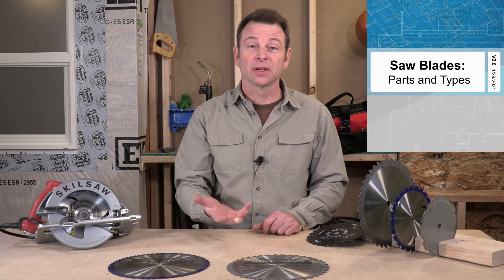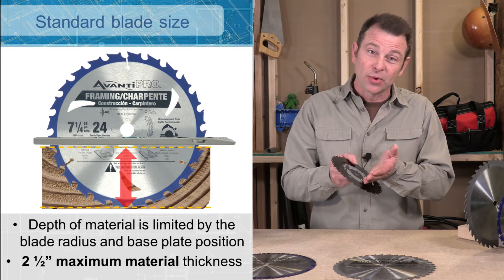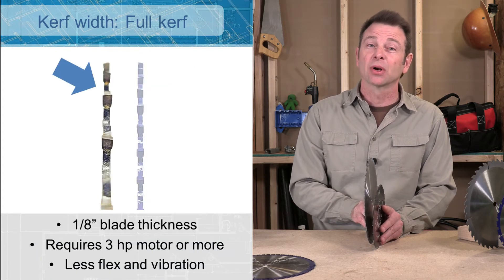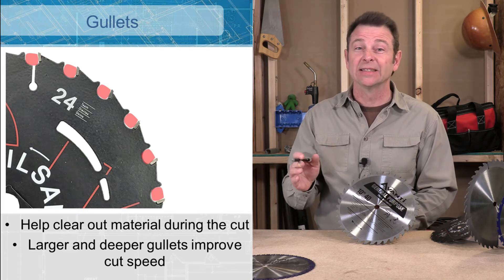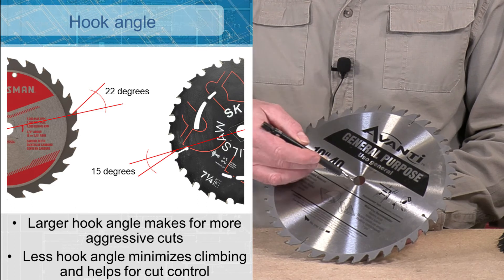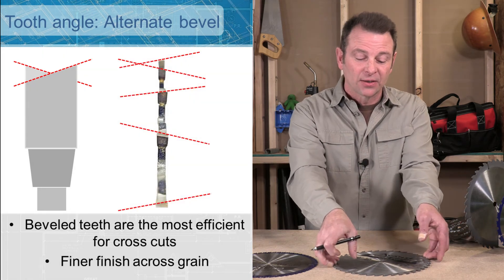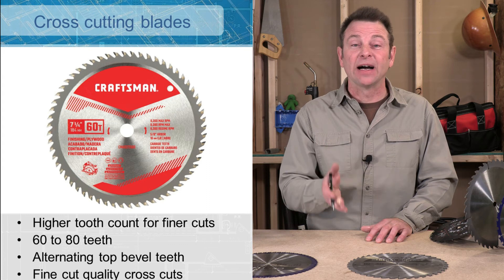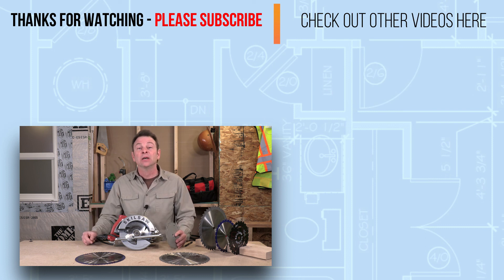A deep dive into Saw Blades - Basic Construction Power Saw Series - Construction Training Videos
In this video, we review cover some specifics about round saw blades

0:00  Blade and arbor sizes
2:29  Blade thickness
3:19  Blade tooth design
8:02  Blade types